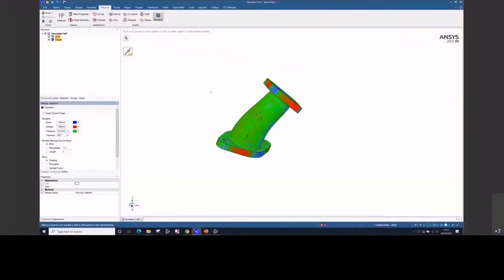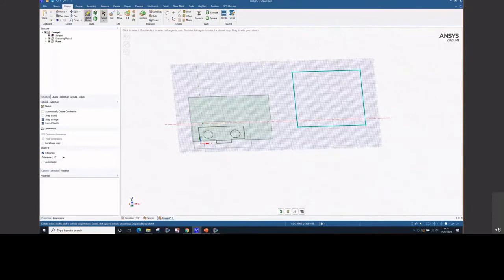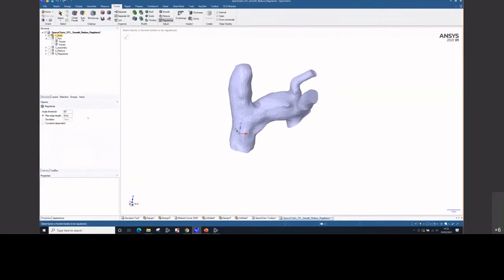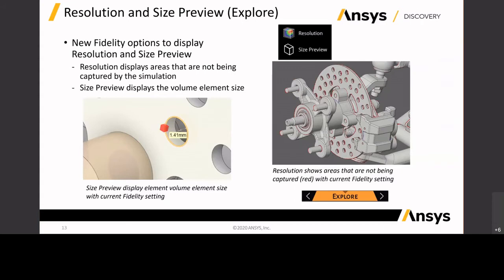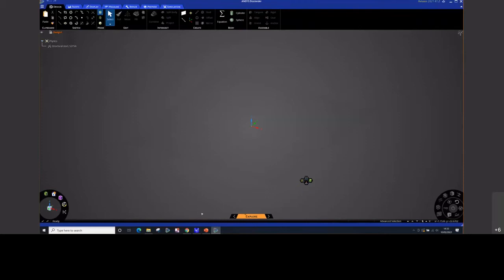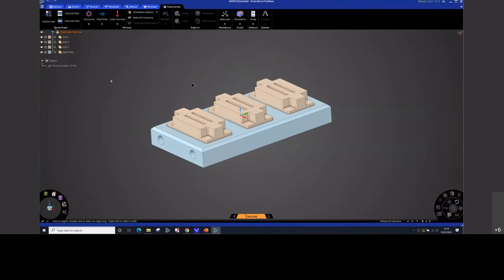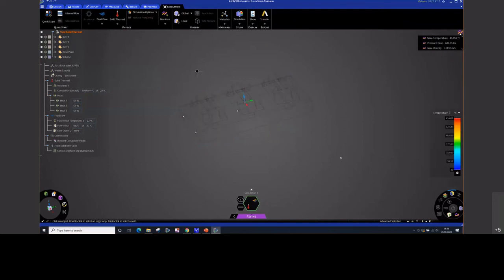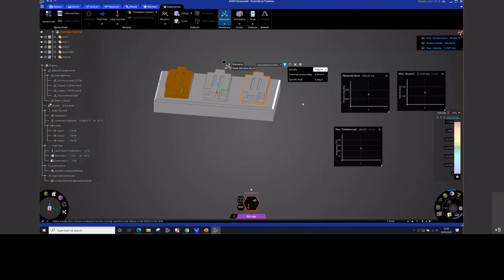Eng-IT Ansys SpaceClaim and Discovery 2021 Update Webinar - New Features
SpaceClaim and Discovery 2021 update Webinar. Not all new features shown. Please see the 'whats new' PDFs for full list of new features.